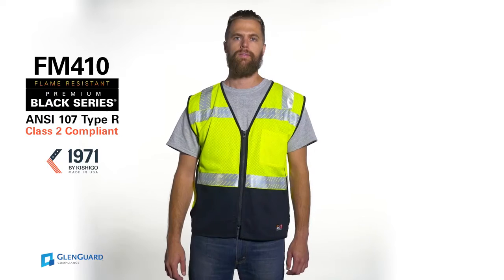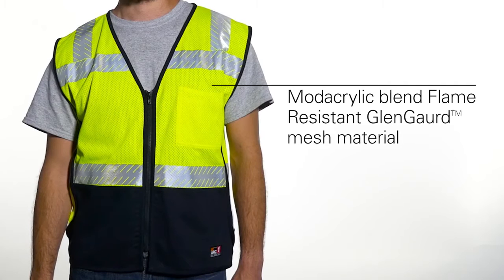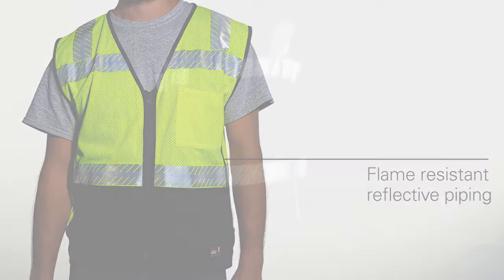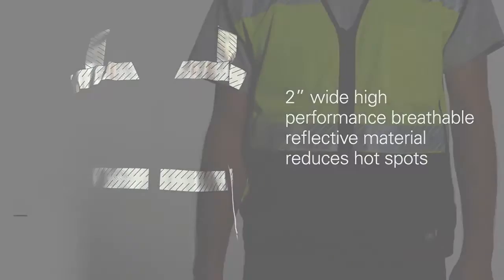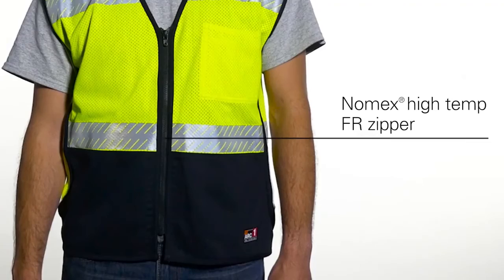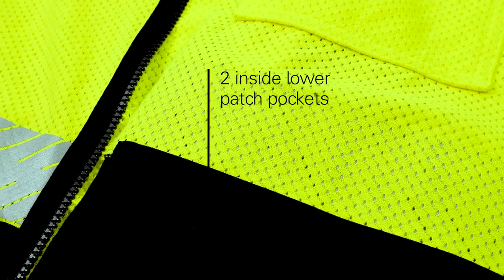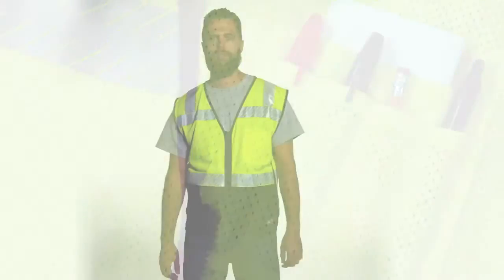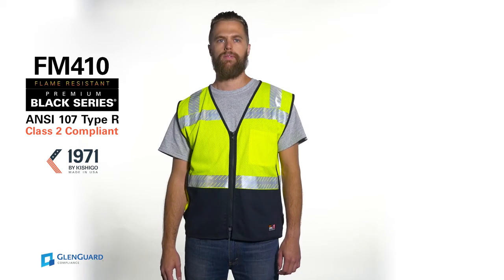Kishigo FM410 Men's FR Breathable Reflective Mesh Vest - Buy at ApparelnBags.com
Kishigo FM410 Men's FR Breathable Reflective Mesh Vest

Feature:
• Fabric: Modacrylic blend Flame Resistant GlenGuard™ mesh material
• 2" wide high performance Breathable Reflective material greatly reduces
  hot sports
• Indura® FR black bottom and trim helps keep the vest clean and enhance
  worker's appearance
• Nomex® high temp FR zipper
• FR Reflective Piping
• Two lower inside patch pockets
• Left chest inside 2-tier, 4-division pencil pocket
• Available Sizes: M, L, XL, 2XL, 3XL, 4XL, 5XL

• Buy Embroidered:
• Logo Embroidery (One Logo) Price is included in price when you Buy Logo
  Embroidered
• Logo is applied in our facilities based out of NC and TX.